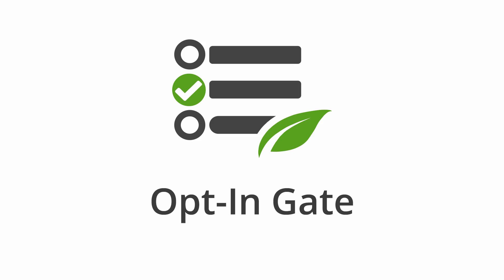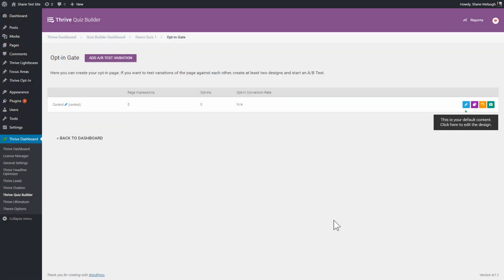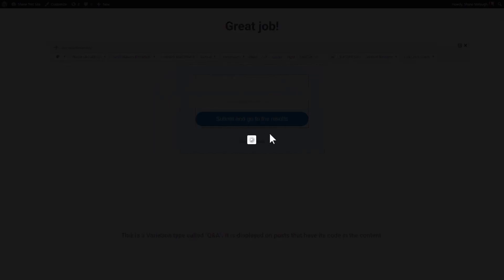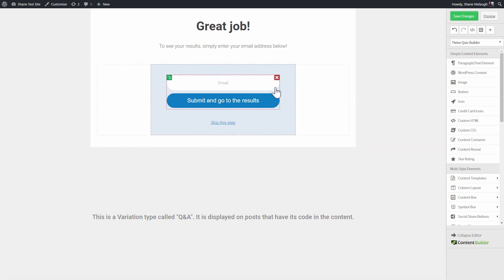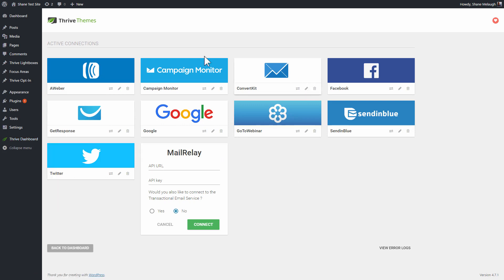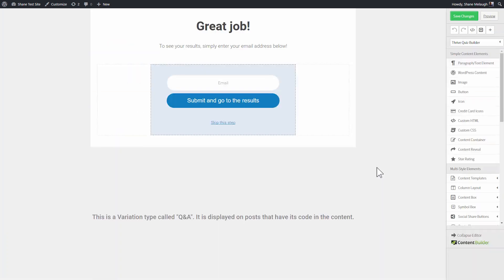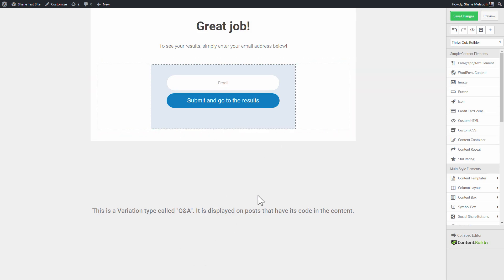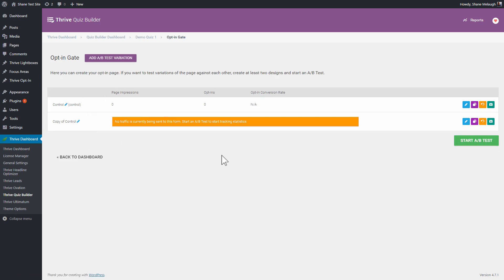Thrive Quiz Opt in Gate